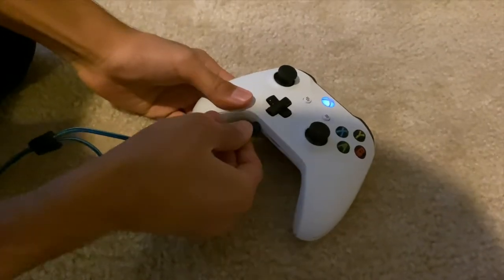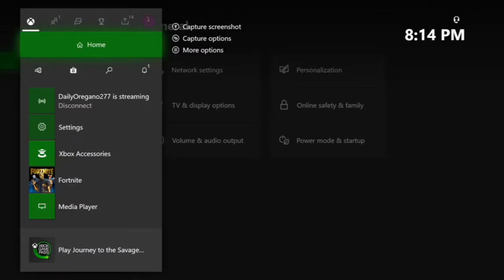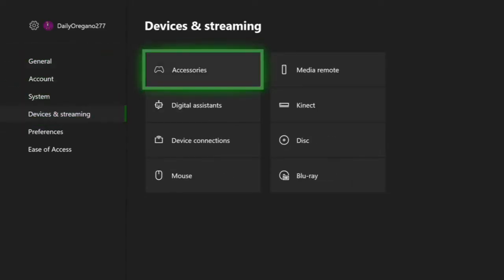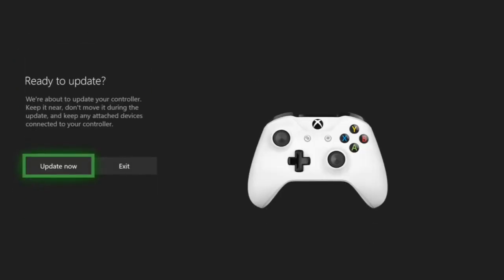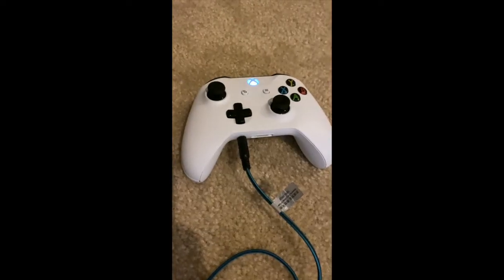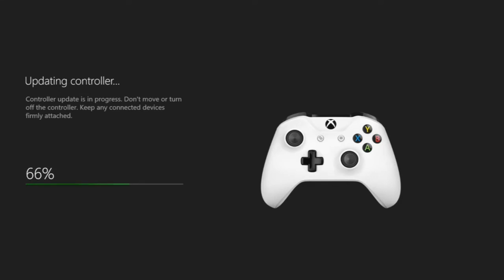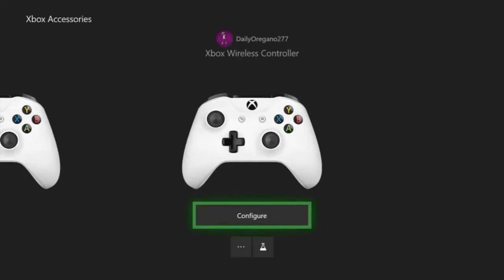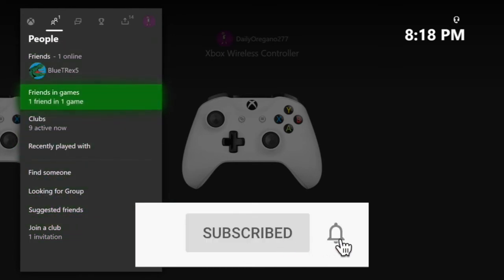How to fix HEADPHONES AUDIO *NOT WORKING* on Xbox (Working June 2020)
Hopefully this helps everyone :)